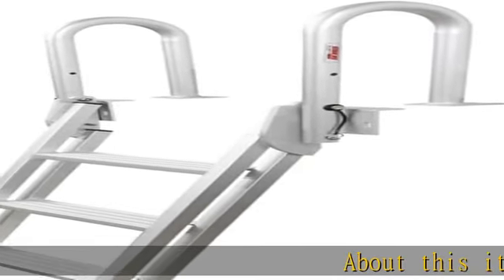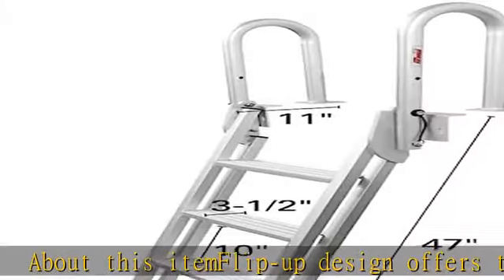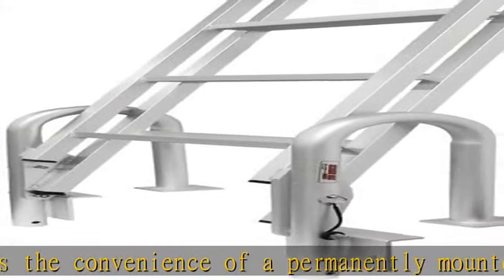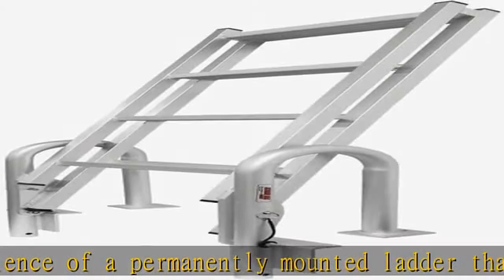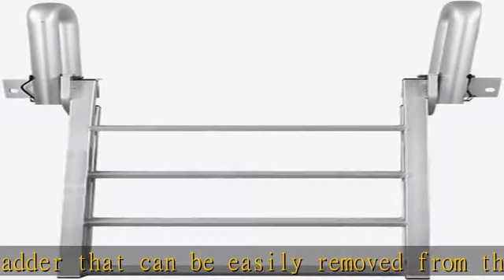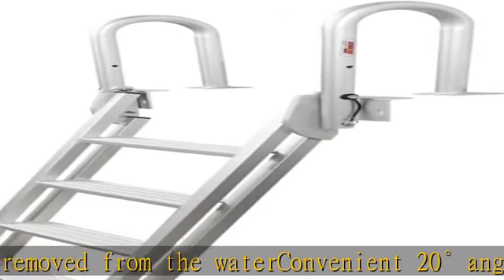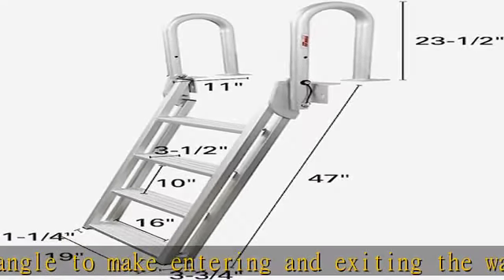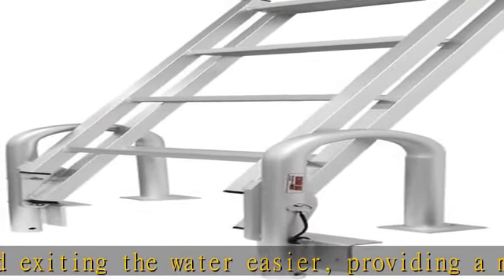Extreme Max 3005.4227 Heavy-Duty Aluminum Slanted Flip-Up Dock Ladder with Comfort Use Round Tube F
Extreme Max 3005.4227 Heavy-Duty Aluminum Slanted Flip-Up Dock Ladder with Comfort Use Round Tube Frame - 4-Step, 300 lbs. Weight Capacity